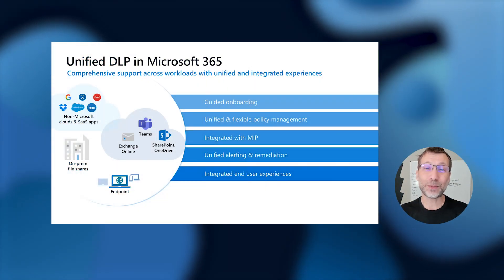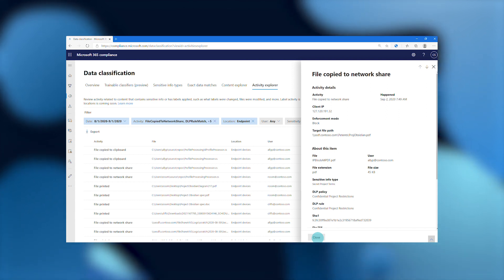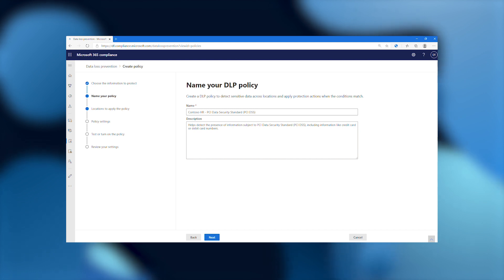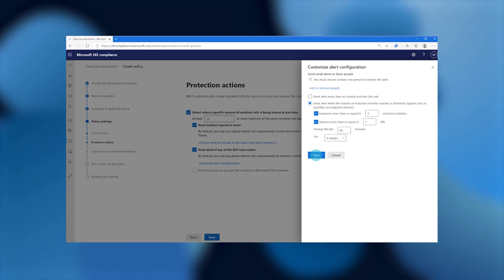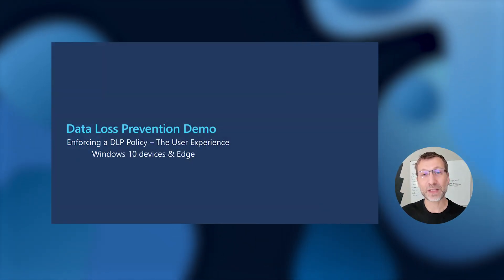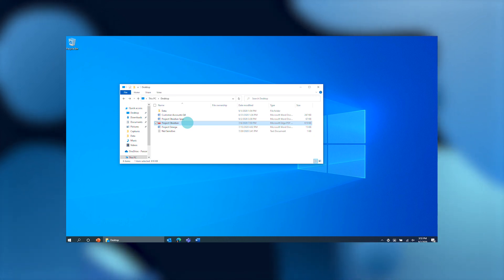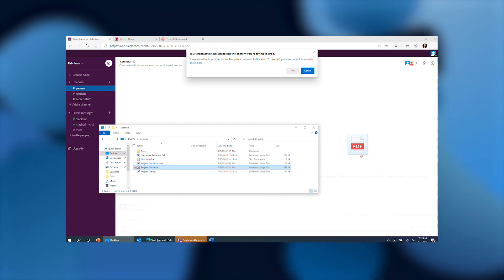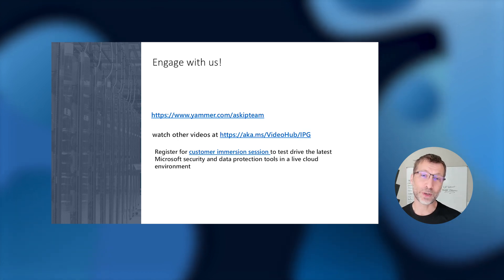Extending Microsoft DLP Deployment to Endpoints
Highlight the value of DLP for Endpoint. Project Obsidian is an engine microchip design. It is highly sensitive. Will deploy the DLP policies from the “Deploying DLP for cloud” video (Audit, Blockwith Override, Block) to an endpoint.  Demonstrate how Endpoint DLP protects organizations from unapproved actions/sharing of project Obsidian on Endpoints (copy/paste, save locally/cloud, USB, upload to unapproved cloud apps, Edge).